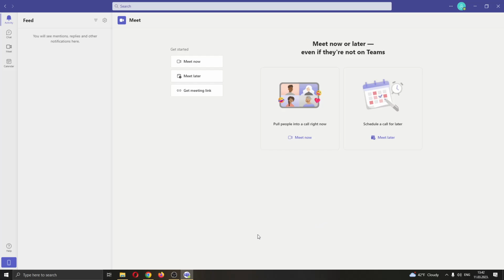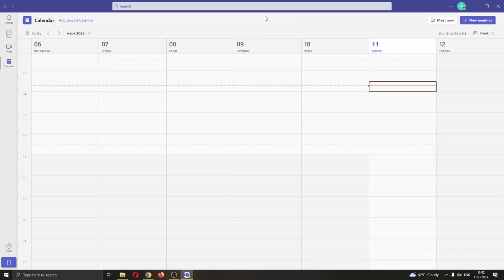How To Keep Chat List Open Microsoft Teams Tutorial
Today we talk about keep chat list open,keep chat list open on teams,microsoft teams tutorial,how to use microsoft teams,microsoft teams chat,chat in teams